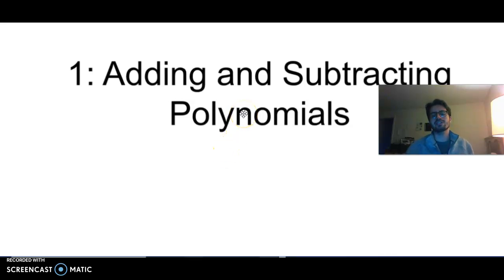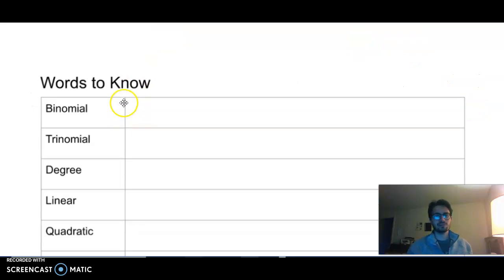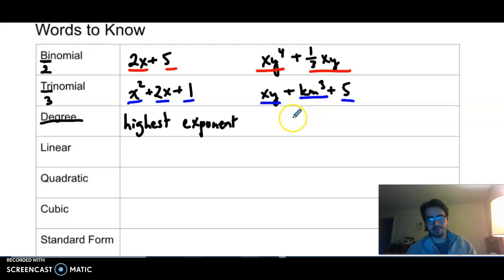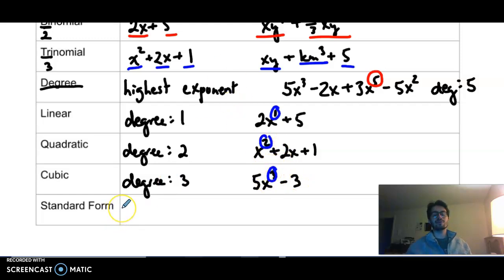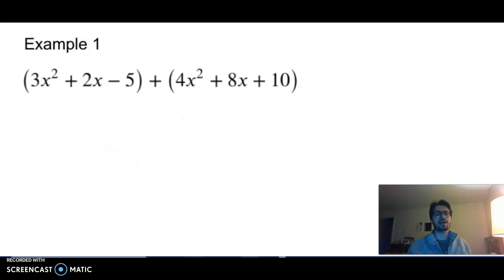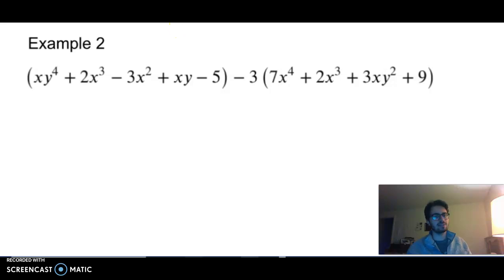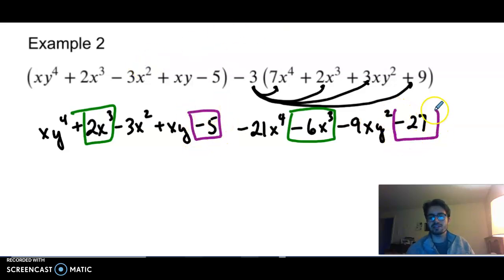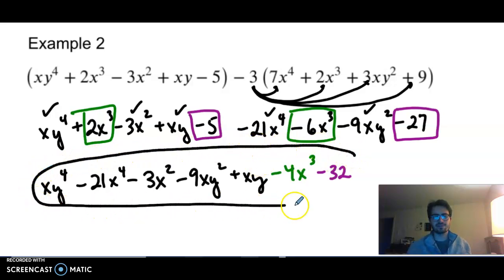Adding and Subtracting Polynomials (ENG)